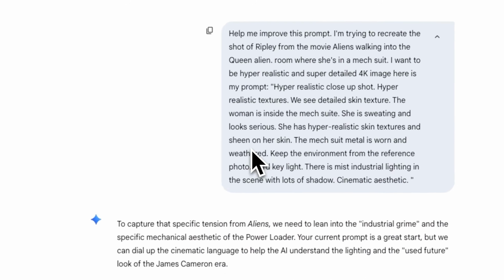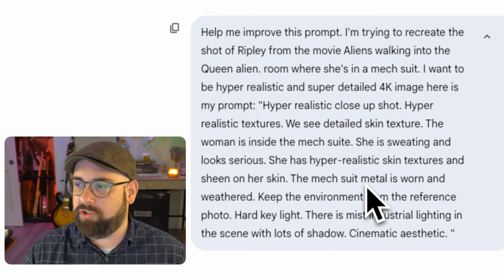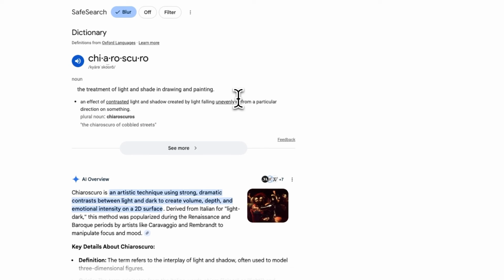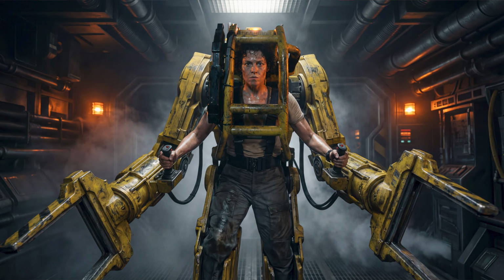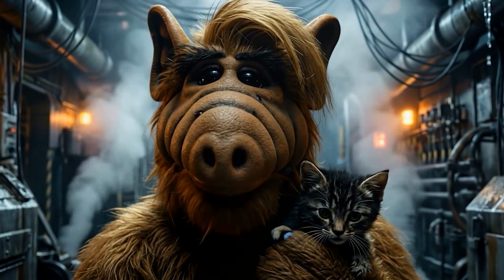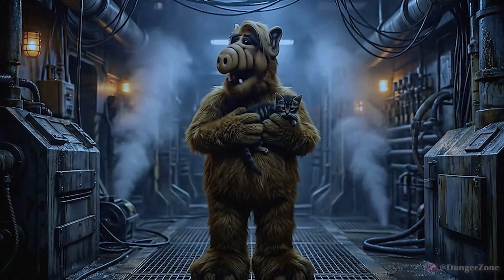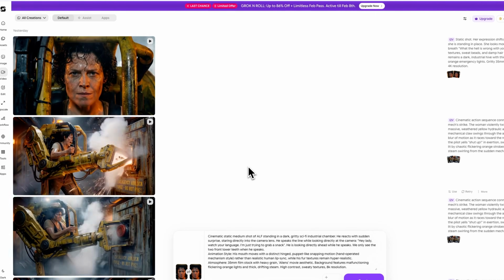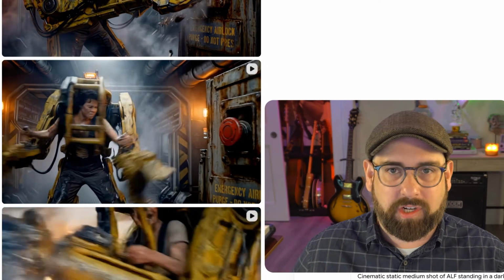Better AI Video Prompts with Gemini ALF vs Aliens Workflow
Ever wondered how to transform complex ideas from your mind into stunning, consistent AI generated videos? In this deep dive, join an expert as they reveal their game-changing workflow for crafting hyper-realistic AI video, using the viral ALF vs. Alien short as a case study. Discover how Large Language Models (LLMs) like Gemini become your ultimate prompt engineering companion, helping to rearticulate stream-of consciousness ideas into structured, machine-friendly commands. Learn essential techniques for achieving character consistency with model sheets, tackling tricky animation challenges like ALF's puppet mouth, and navigating various video generation platforms such as Imagine.art and Kling. The video also covers advanced post-production tips, including voice cloning with ElevenLabs and elevating your final output through expert color grading and sound design in Premiere Pro. Master the art of communicating with AI models to produce breathtaking results efficiently.

- Mastering AI video prompt engineering with LLMs
- Achieving character consistency using AI model sheets
- Solving unique AI animation challenges (e.g., puppet mouth)
- Utilizing Gemini for prompt refinement and learning cinematic terms
- Workflow for various AI video generation platforms (Imagine.art, Kling)
- Voice cloning with ElevenLabs for AI character voices
- Essential post-production techniques for AI video (Premiere Pro)

- Waldo AI Video Tutorial:    • AI Magic: Making Waldo REAL with John Kras...
- My Dinosaur Character Consistency Video:    • AI Magic: Turning Jurassic Park into Dinos...
- Alf vs Alien breakdown video:    • Better AI Video Prompts with Gemini ALF vs...
- King 3.0 News video:    • Kling 3.0: The Sora 2 Killer? (4K, Unified...

*Video Chapters:*
0:00 - Intro: From Mind to AI Video
0:28 - The "ALF vs. Alien Video Idea
0:55 - Watching the Full AI-Generated Video
1:37 - Creating Consistent Model Sheets for AI Characters
2:57 - My Stream of Consciousness Gemini Prompt Workflow
4:48 - Learning Cinematic Terms with Gemini (Chiaroscuro)
5:19 - Structuring Prompts for Better AI Video Models
7:07 - Solving the Muppet Mouth Animation Problem with LLMs
8:35 - Using Imagine.art & Nano Banana for AI Generation
9:19 - Comparing Kling 2.1 vs 2.5 & Dealing with Hallucinations
10:58 - Compositing & Fixing Space Suck Shot in Premiere
11:41 - Voice Cloning ALF with ElevenLabs
12:55 - Post-Processing Color Grading & Sound Design
13:30 - Conclusion & Final Tips
Don't miss out on more cutting-edge AI content! Got questions or ideas?